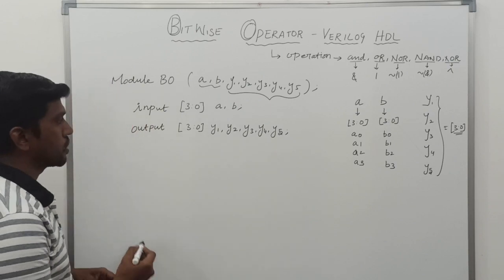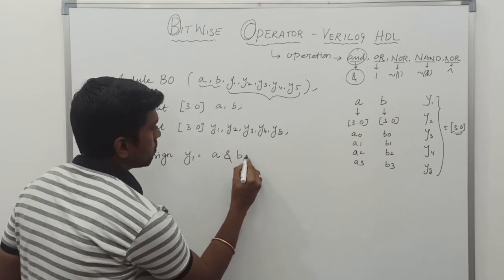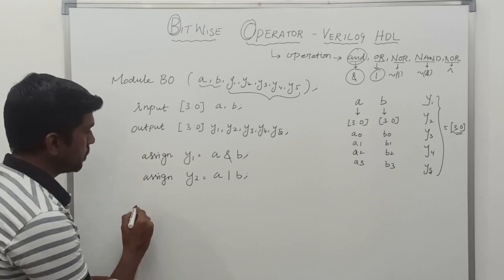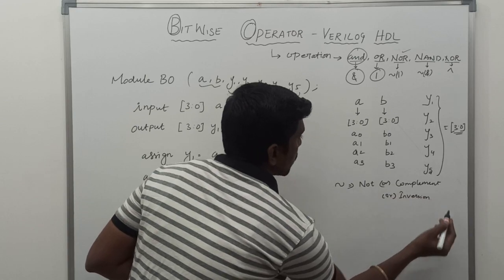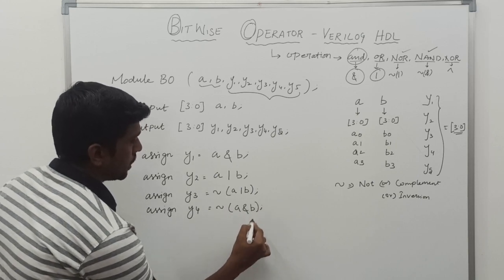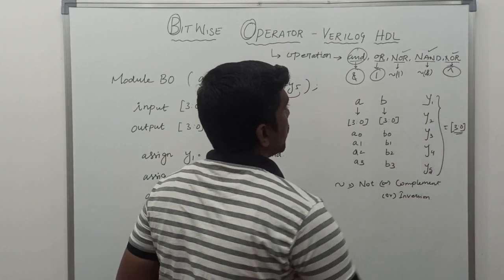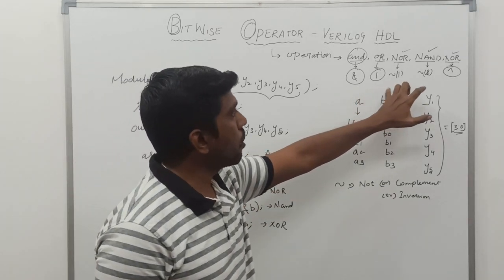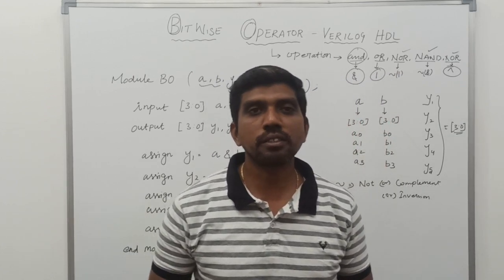Bitwise Operator in Verilog HDL || S VIJAY MURUGAN || Learn Thought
This video discuss on Bitwise Operator in Verilog HDL.